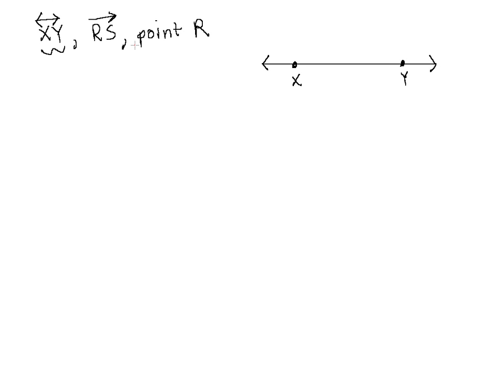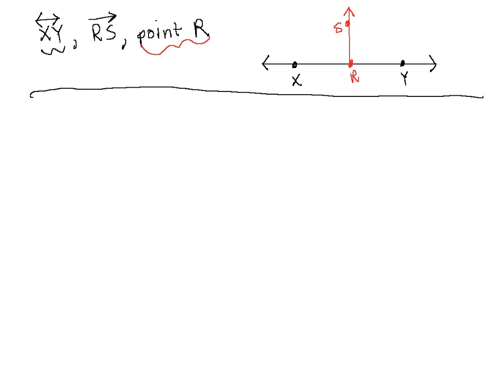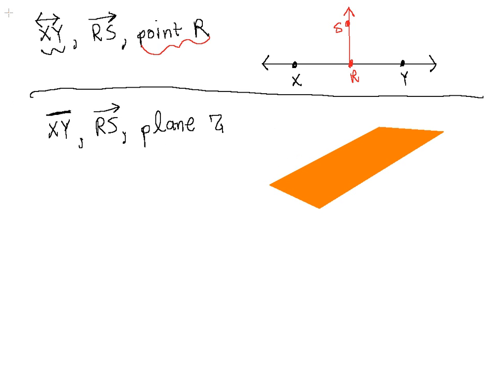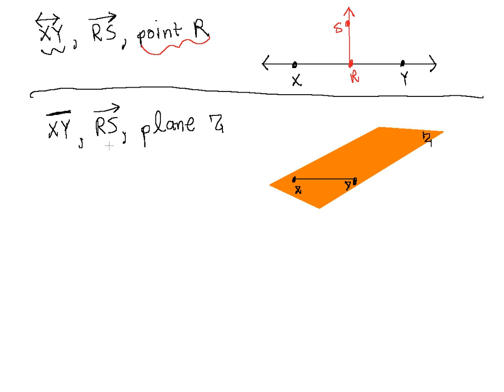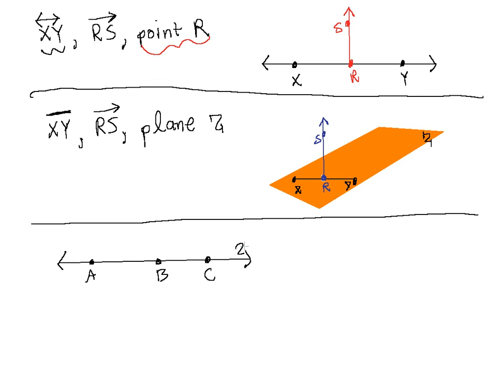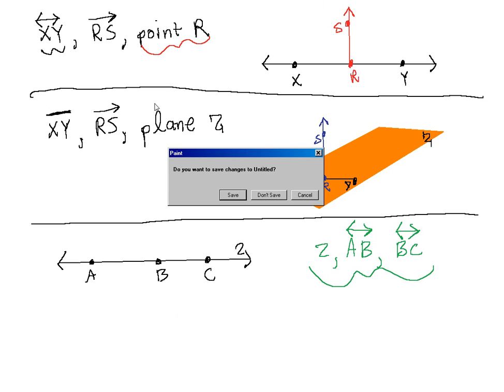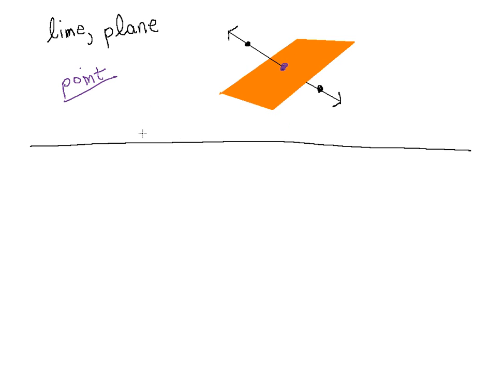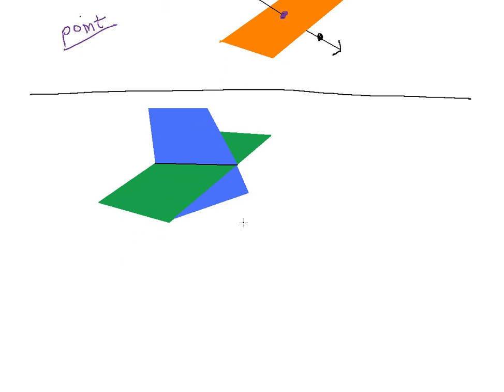173 Points, Lines, and Planes